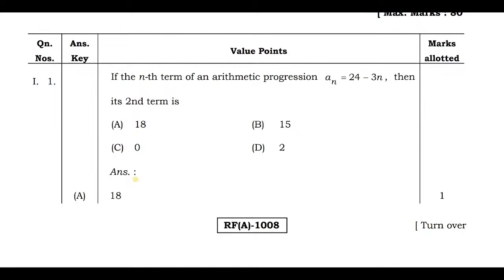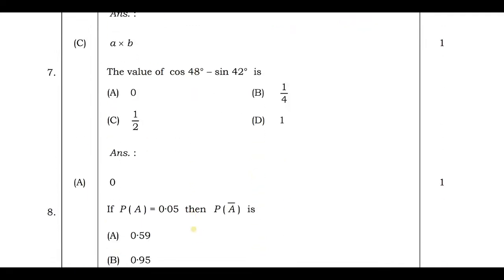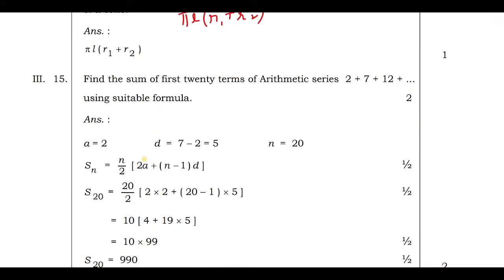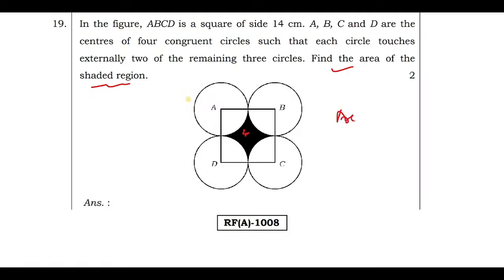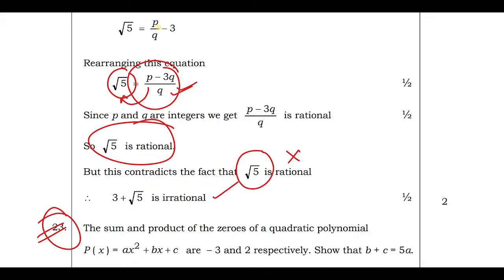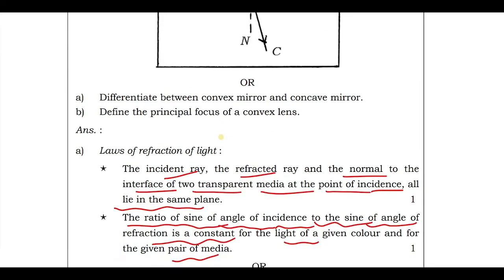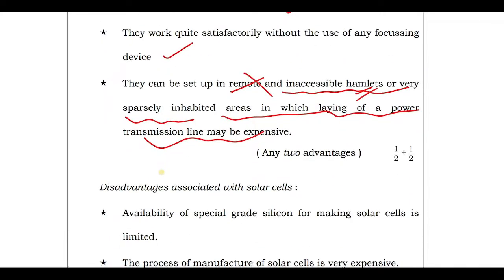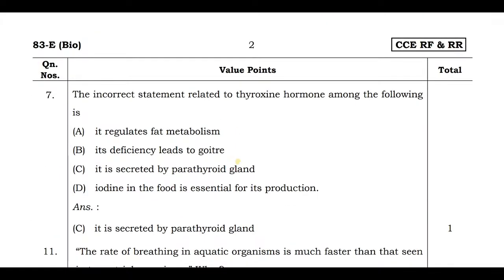SSLC EXAM 2023 - Maths & Science Revision Classes Day - 2